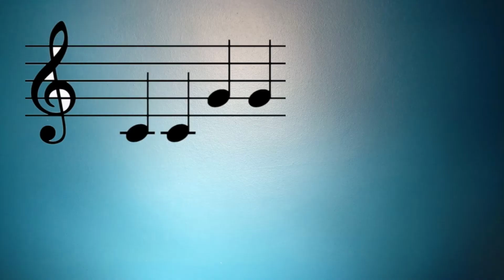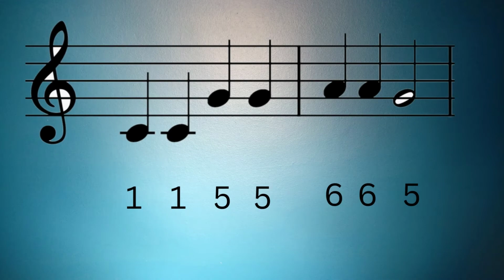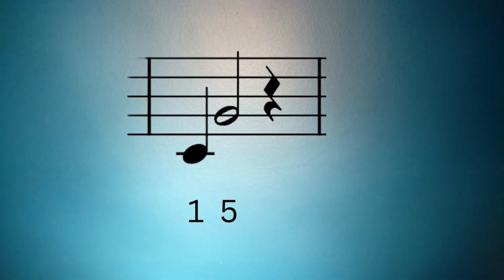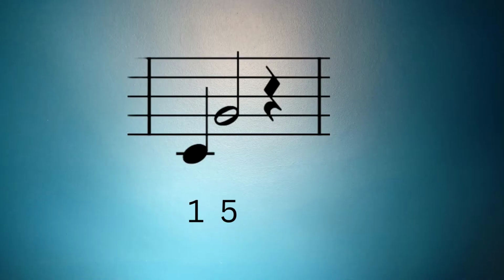Note names for ear training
In this video I explain why using the note numbering system is a far better approach if you are trying to improve your ability to play music by ear.